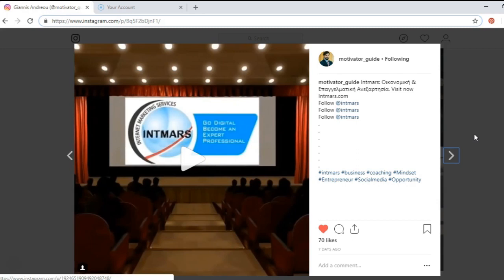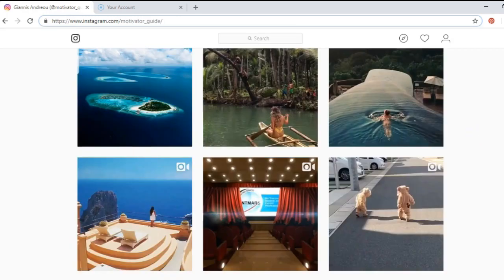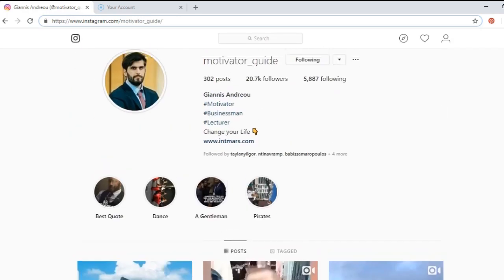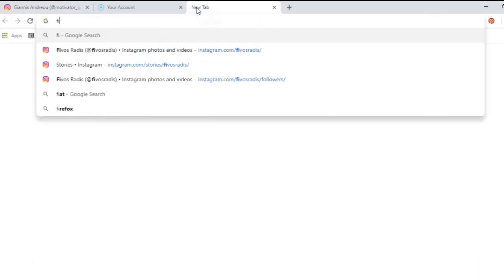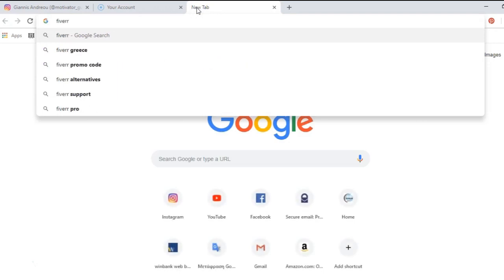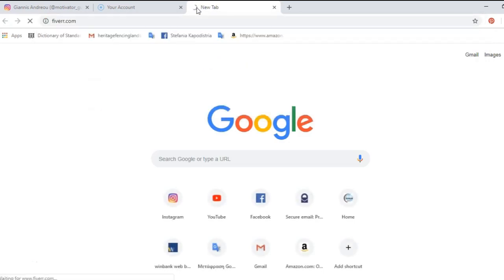28. Best Shoutout Strategis To Get More Followers with Instagram